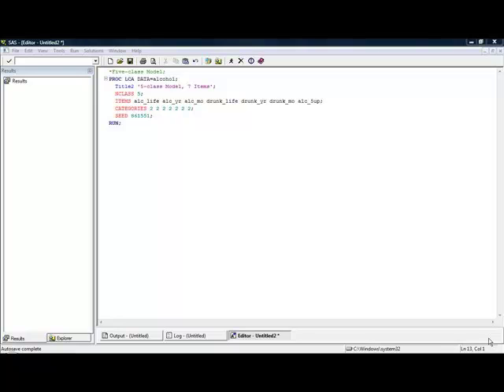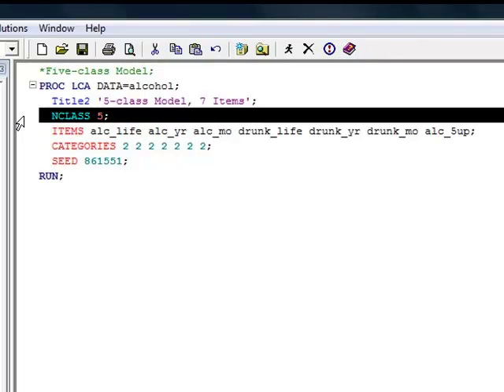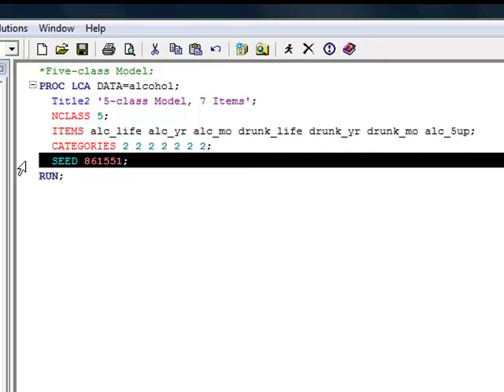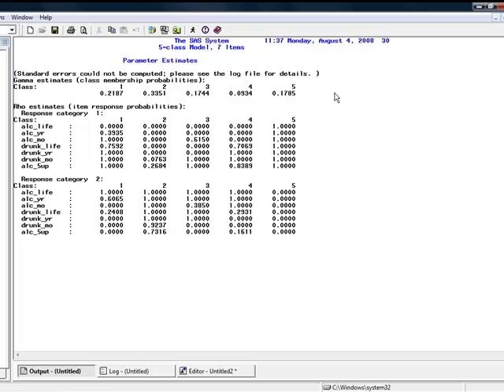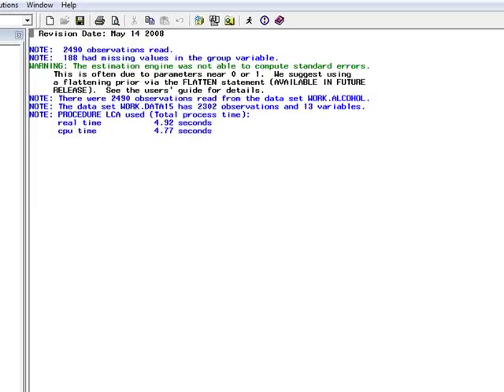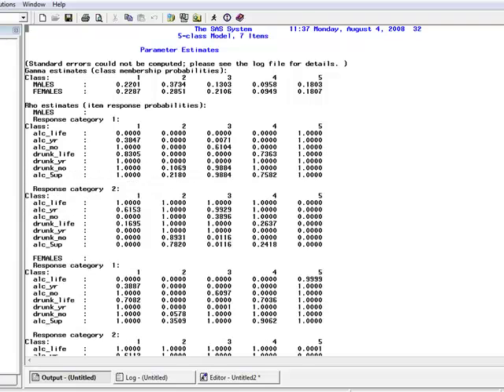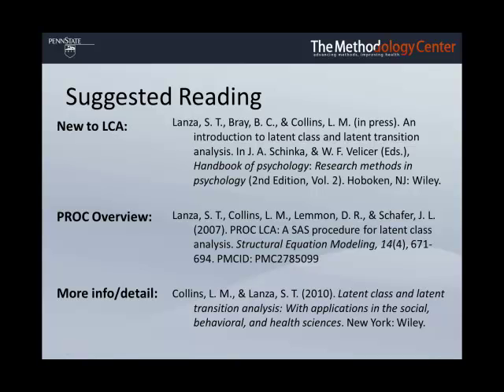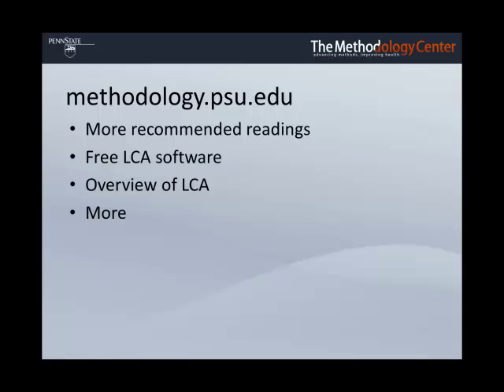Introduction to PROC LCA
This video was created by the Penn State Methodology Center.

 0:00 -- Running a basic LCA model
 3:18 -- Using a grouping variable
 5:20 -- Specifying measurement invariance
 6:34 -- Running LCA with covariates
 8:14 -- Specifying a reference class

Narrated by Dr. Bethany Bray, assistant professor, department of psychology, Virginia Tech, and visiting faculty at The Methodology Center.

References
Lanza, S. T., Collins, L. M., Lemmon, D. R., & Schafer, J. L. (2007). PROC LCA: A SAS procedure for latent class analysis. Structural Equation Modeling, 14(4), 671-694. PMCID: PMC2785099

Collins, L. M., & Lanza, S. T. (2010). Latent class and latent transition analysis: With applications in the social, behavioral, and health sciences. New York: Wiley.

Lanza, S. T., Bray, B. C., & Collins, L. M. (2013). An introduction to latent class and latent transition analysis. In J. A. Schinka, W. F. Velicer, & I. B. Weiner (Eds.), Handbook of psychology: Research methods in psychology (2nd Edition, Vol. 2, pp. 691-716). Hoboken, NJ: Wiley.